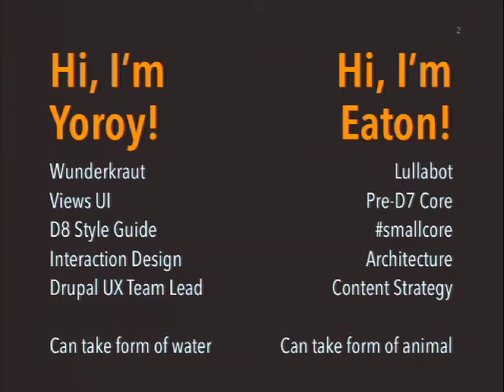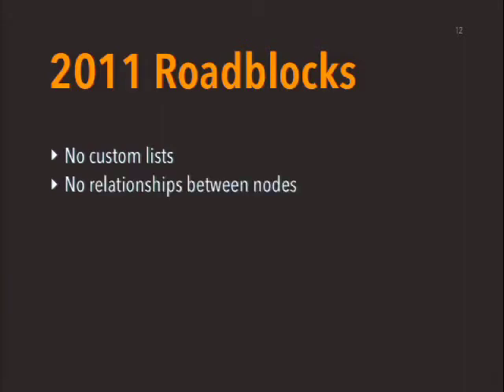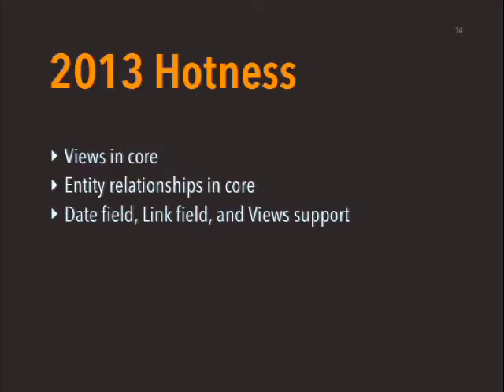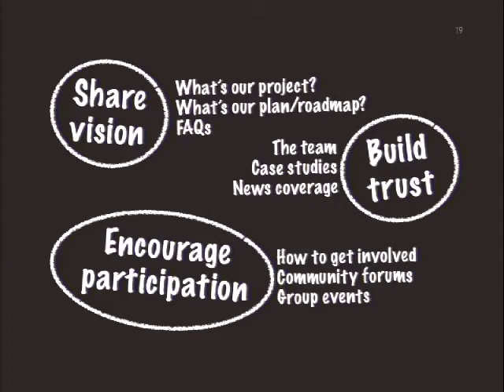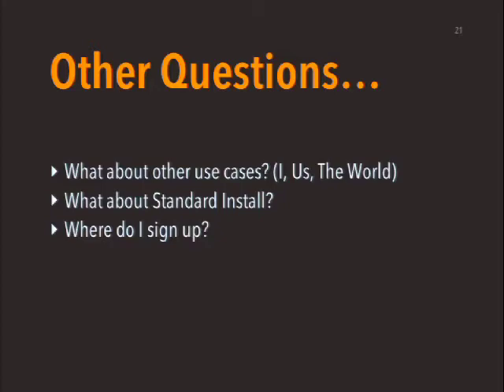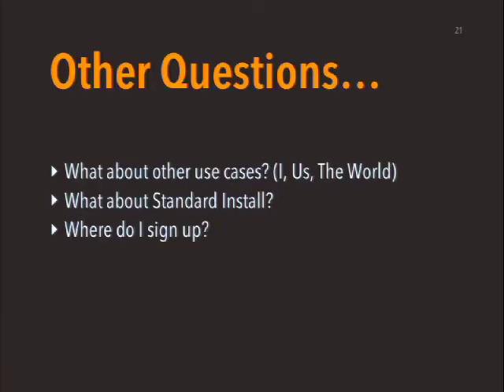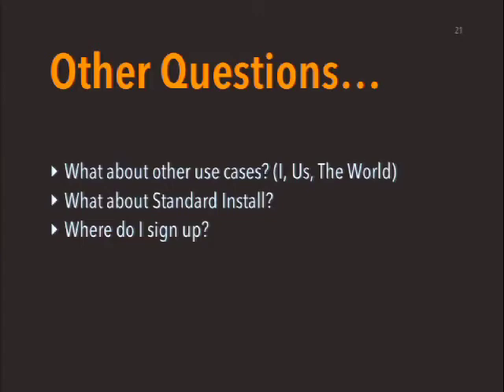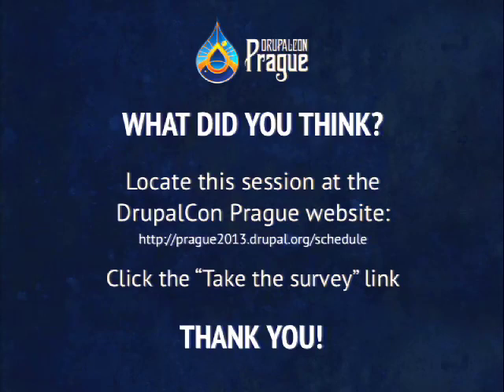DrupalCon Prague 2013: INSTALL PROFILES FOR CORE: WE CAN DO IT!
Two years ago at DrupalCon London, we asked a simple question: "What features would Drupal Core need to be useful out of the box?" Great news: Drupal 8 has them!

With built-in tools like Views, Entity Relationships, Link and Email fields, a responsive theme, and code-free configuration management, Drupal 8 is ready for action the moment it's installed. The long-standing goal of shipping useful "demo sites" with Drupal core is now feasible!

In this session we'll cover the improvements to Drupal 8 that make use-case-tailored installation profiles feasible, highlight the bugs and issues that still stand in the way, and lay out next steps for building "core only" install profiles that show off just how useful Drupal can be.